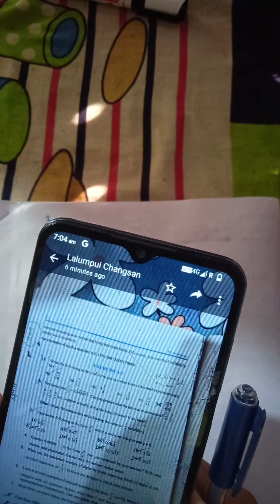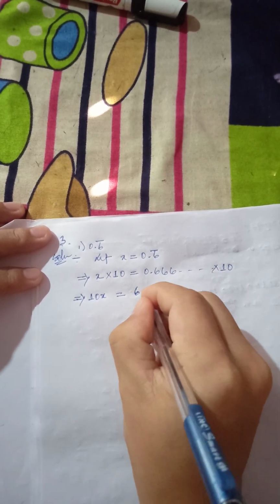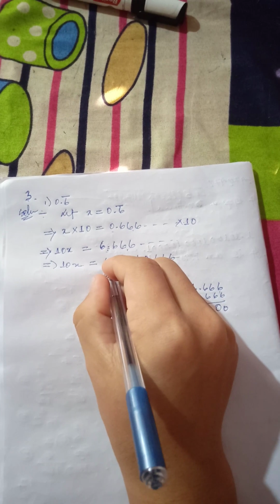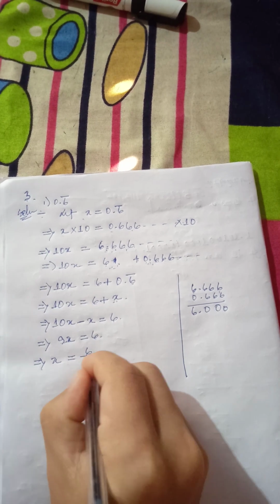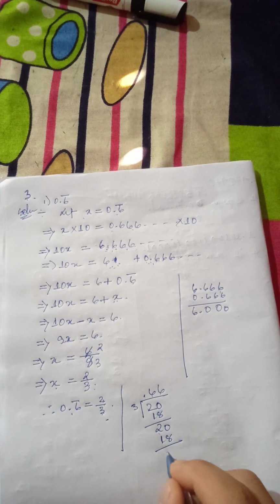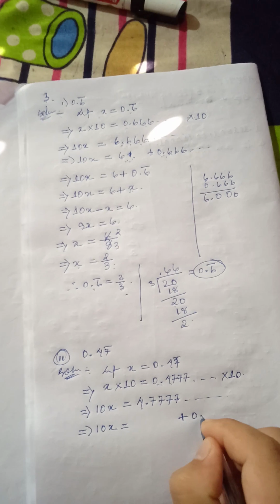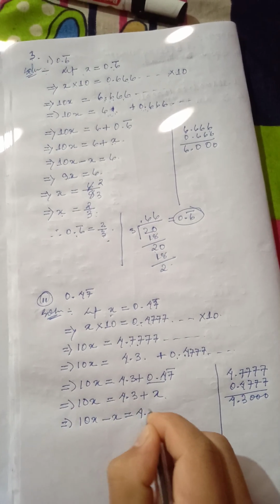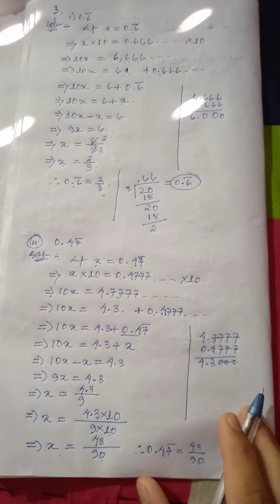HOW TO EXPRESS DECIMAL EXPANSION IN p/q FORM|| Solving chapter 1 of class 9 math exercise 1.3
Hopefully, this video will quench the thirst of so many students who are in stuck in some math problem, based on exercise 1.3 question number 3( class 9 math chapter 1).